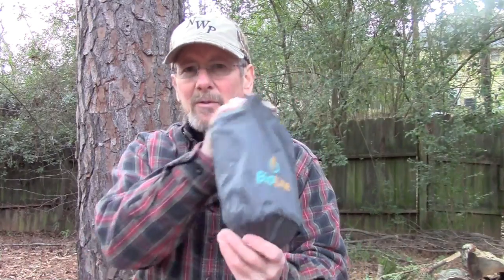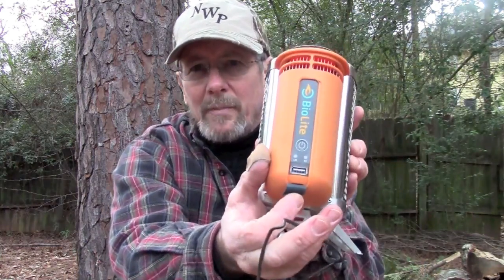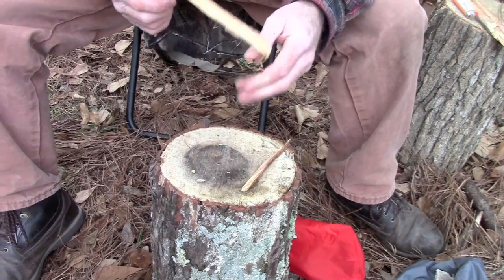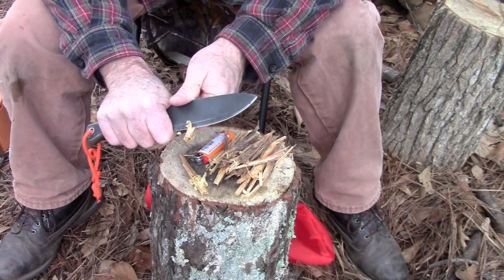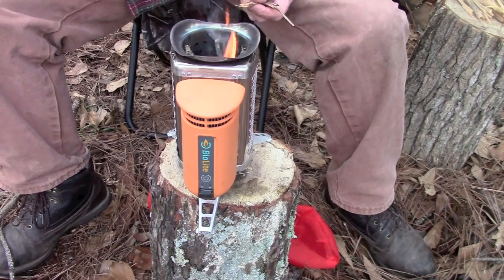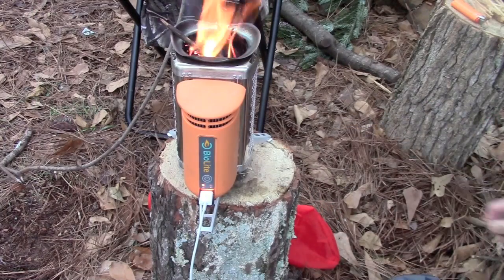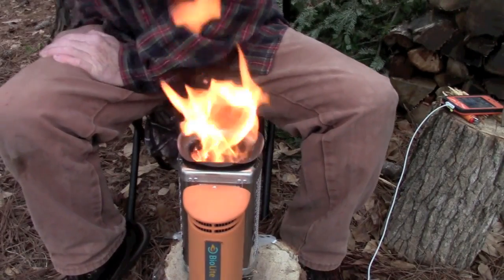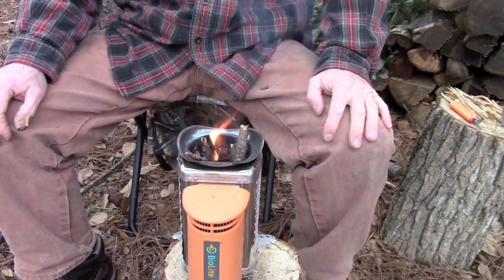Bio Lite Stove review Survival Gear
The Bio-Lite Wood Burning Camp Stove is a pretty cool piece of gear for survival (or just plain old camping).  Not only does it allow you to cook your meals or boil water using a very small amount of wood; it also will charge your cell phone.

It's not at all low budget, at around $140 or so, but it is very versatile and might be a great addition to your kit.